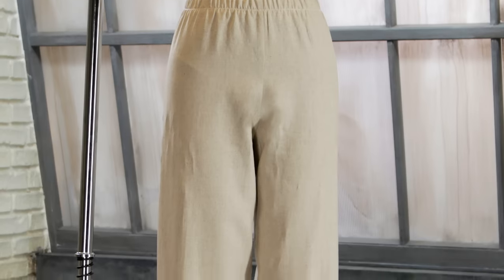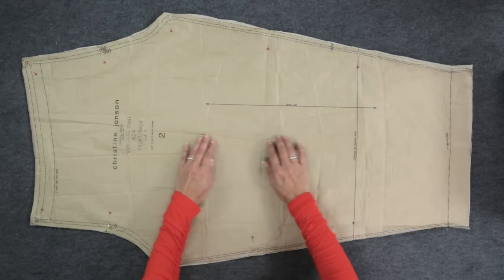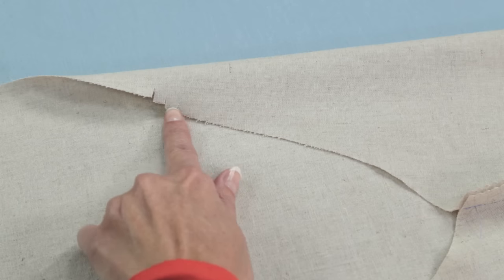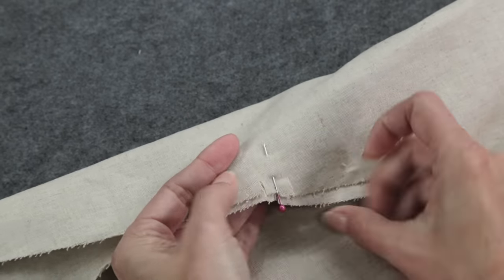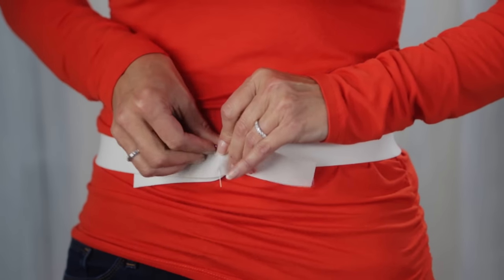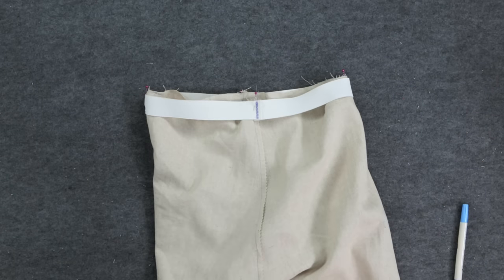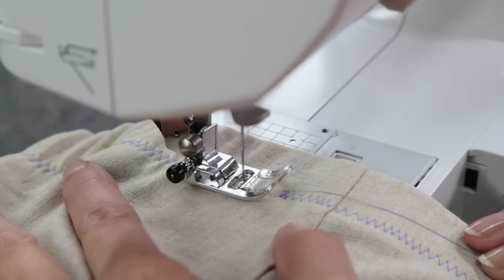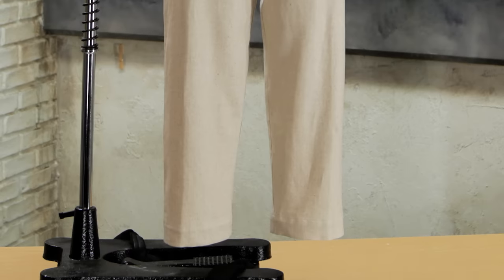How to sew pants: Elastic waist wide-leg style | Sewing Tutorial with Angela Wolf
A wide-leg pant with no side seam is an easy garment to sew! Add extra comfort with an elastic waist and your favorite fabric.

Taper and Wide Leg Pant pattern from Christine Jonson Patterns
These pants are super-easy because there's only one pattern piece to work with! Take a look at the grainline on the pattern piece, I've lined this up with the grainline on the fabric - the grainline is typically parallel to the selvage.  This will mean the drape of your pants will look its best.
Here's the pattern piece all cut out with the notches and hem markings transferred.  These will help us match the pieces up later on.
You can see on the pattern that this is the inseam, and there is no outside leg seam.
Something to remember - if you're using a woven fabric that has no stretch like I am, choose a waist size that's large enough to get over your hips otherwise it's going to be a real struggle to pull them on!
We're going to start with the inseam. With right sides of the fabric together, line up the notches and pin the front leg to the back leg.
Line up the seam allowance with the 5/8” marking, back stitch and stitch all the way from the crotch to the hem.  I'm using a contrasting thread, but you'd choose a matching color.
Finish the seam allowances: I am going to trim the seam allowances with pinking sheers. You could use an overlock stitch, zigzag stitch, or a serger. Whatever you prefer.
Look for the triple notches on the crotch seam - this is the back of the pants.  Press the seam allowance in this direction.
OK - one leg down - one to go! Just follow the same steps again for the second leg. Once you've done that, you'll join the two legs together at the crotch seam.
Have one pant leg with the wrong side facing out in one pant leg with the right side facing out.  Insert the leg with the right side facing out into this pant leg - line up both inseams and pin. You can see both of these sides are wrong sides now.
Line up the notches - one notch refers to the front of the pant, place a pin and these triple notches refer to the back.  Pin all the way round this crotch seam. Next, you'll stitch along this entire crotch curve.
Starting at the top edge, back stitch once or twice and stitch all the way around. When you get to the inseam make sure both the seam allowances are facing the back of the pant legs.
"Again, you’ll finish the seam edge just like before and then press the crotch seam to one side. /
A sleeve board or a full size ironing board is perfect for this job."
attach the elastic to the waist line.
Start by measuring the elastic around your waistline to determine how tight you want the elastic.
Cross the elastic pieces, lining up the marking and zigzag stitch back and forth.
Now with fabric marker make marks on the elastic
Line the elastic up along the wrong side of the fabric, matching up the center front seam with the center front marking on the elastic and the center back marking with the center back of the pants.
Stretch the elastic and add a few pins - this will help to ease the elastic in evenly all the way around the waist
Stitch the elastic to the fabric with a zigzag stitch of 1.4 length and 3.5 wide. As you do this, make sure to stretch the elastic to match the length of the fabric.
Finish your edge and then turn under the elastic toward the wrong side of the fabric.  Pin at the center back seam and the center front - and lets just add one pin to each of  the side seams
Line up the edge of the presser foot with the edge of the elastic and topstitch the bottom edge of the elastic to the fabric with a slightly bigger zigzag of 1.8 long and 4.5 wide.  Make sure the elastic butts up to the fold and stretch the elastic to match the length of the fabric.
Stitch over the first stitch just a little and backstitch - and the waist is finished.
The final step is hemming your pants
At the machine check to make sure your needle will just catch the folded hem allowance edge. On the right side of the fabric, topstitch the hem in place with a straight stitch of 3.5. To keep that line of stitching straight use the guidelines on your throat plate.
Give the hem one more pressing and the pants are finished! You have made a great pair of pants in a couple of hours!